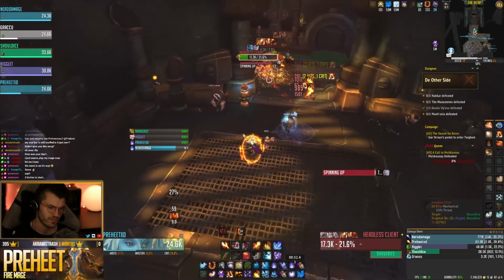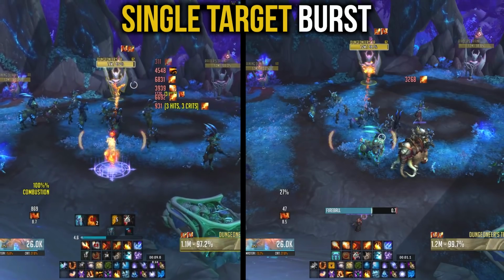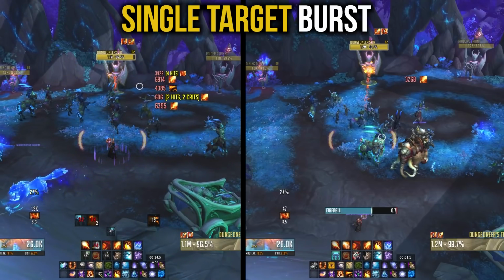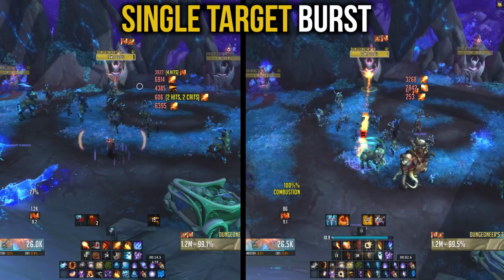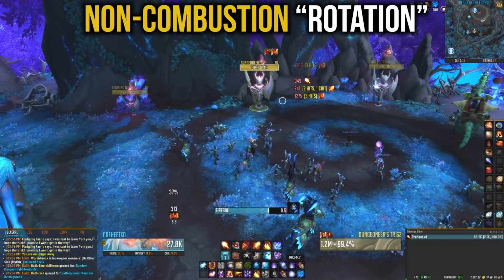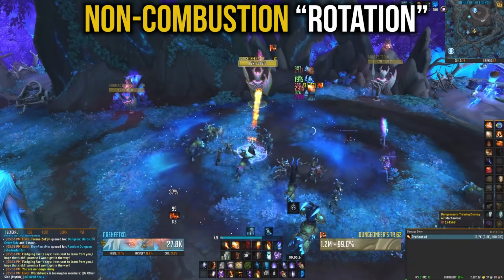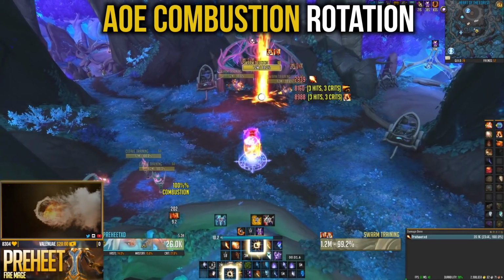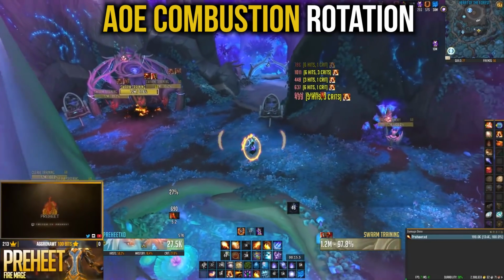9.0 Fire Mage Rotation Guide | Single Target, AoE & More! | WoW: Shadowlands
Nightfae gang rise up. How are you guys feeling about Fire mages so far? Let me know your thoughts! ** Updated AoE Combustion Rotation down below **

00:00 - Introduction
00:34 - ST Combustion Rotation
03:43 - ST Non-Combustion Rotation
05:44 - AoE Combustion Rotation (Out of date, refer to this image
07:40 - AoE Non-Combustion Rotation